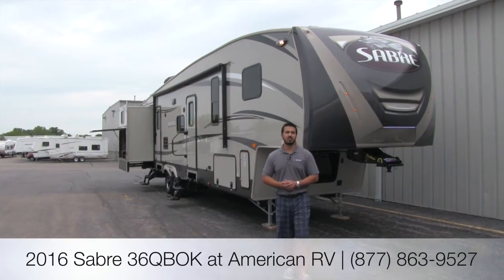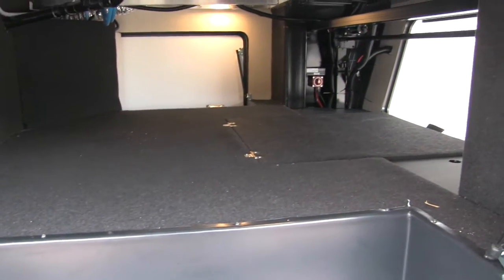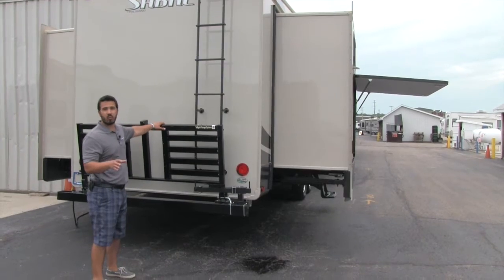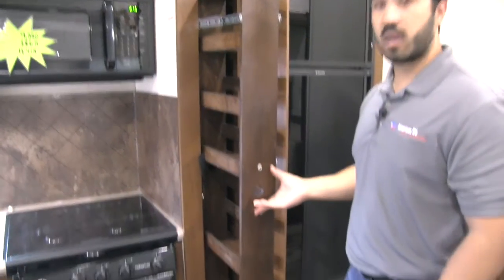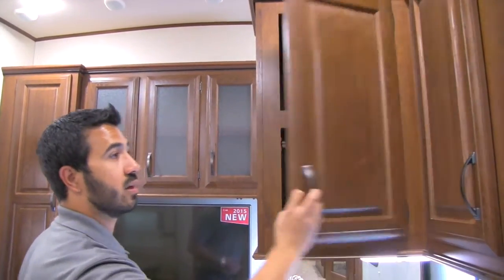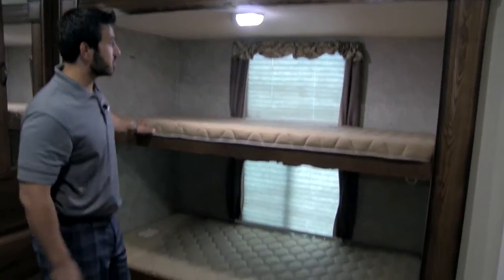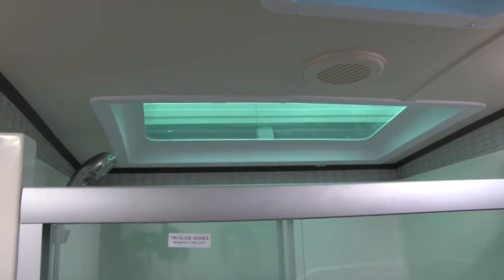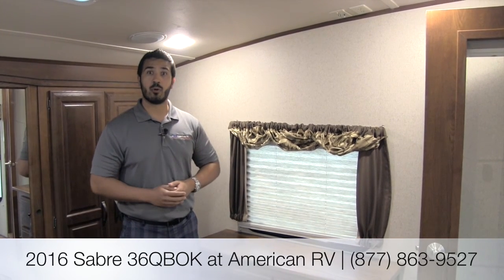Sabre 36QBOK | Fifth Wheel - RV Review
Check out this beautiful bunkhouse by Sabre. With quad bunks, an outside kitchen, plenty of storage and a bath and a half, this fiver has everything you need for your next family adventure. Join Ian Baker the Product Specialist at Camping World and see all the amenities this unit has to offer. Please comment on the video with any questions or feedback you may have. today for a great deal and see why more people choose Camping World!